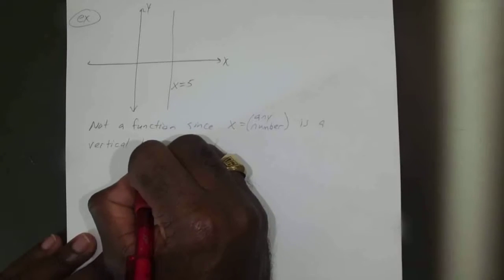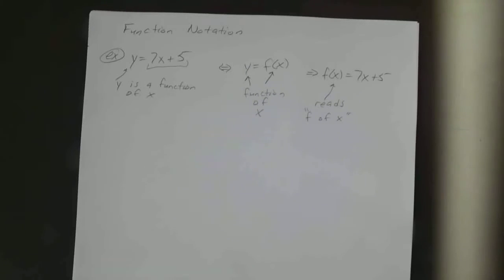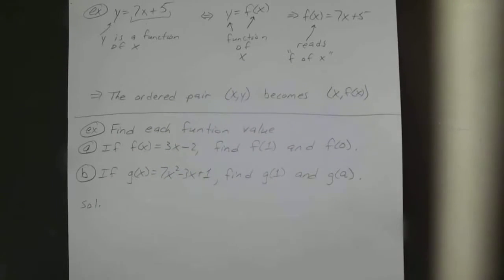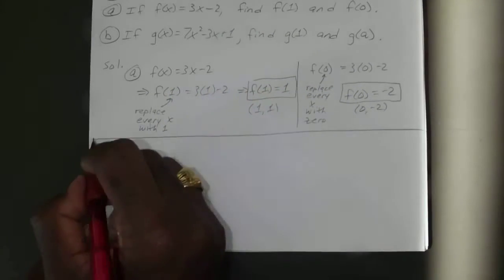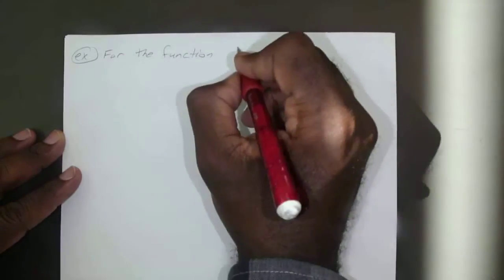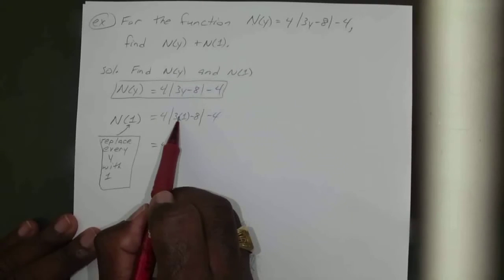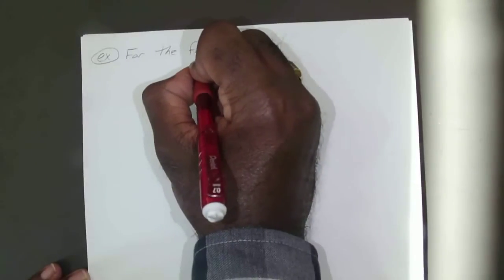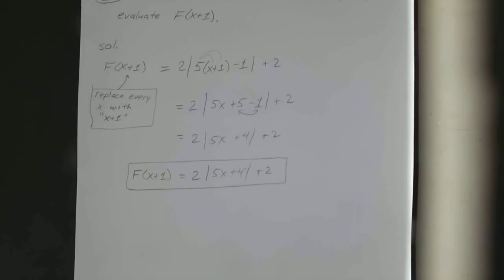1000 Class 9C